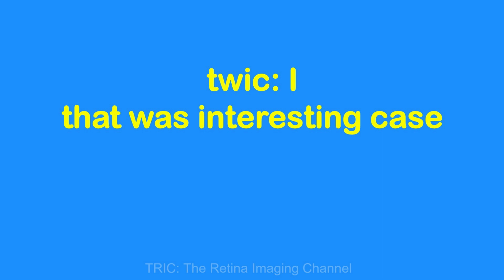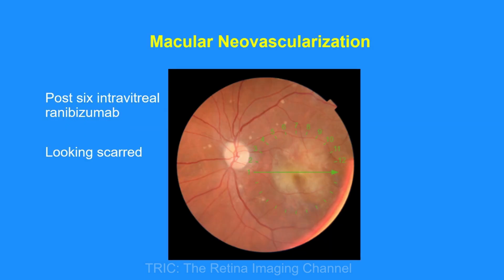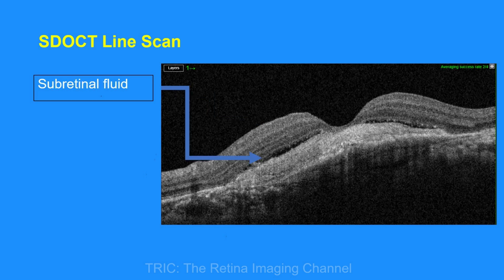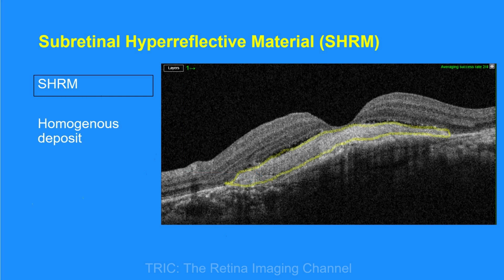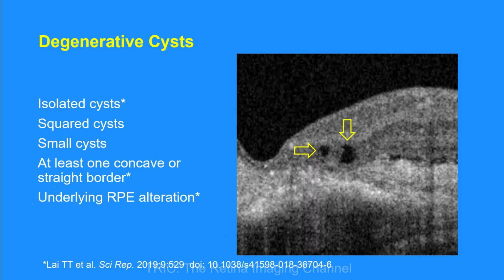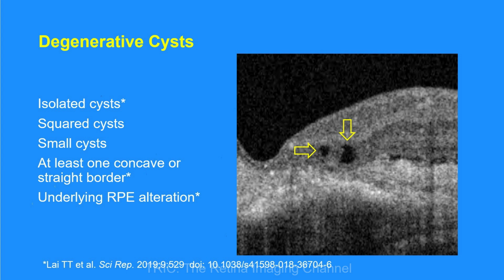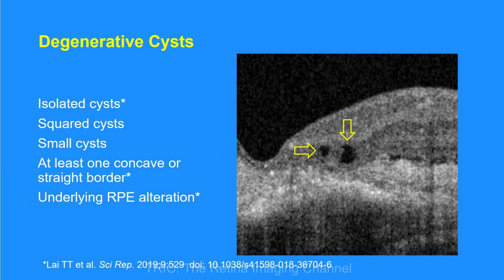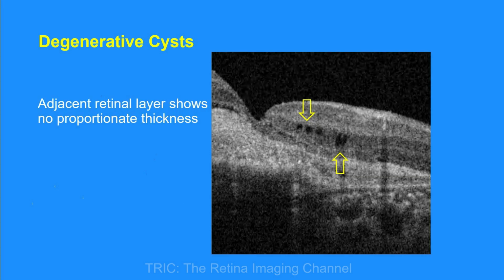twic I (SHRM and Degenerative cyst in nAMD)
twic is a series of cases with interesting and clinical decision defining retinal imaging features. We present the first case of series (twic I) which deals with neoavascular AMD.